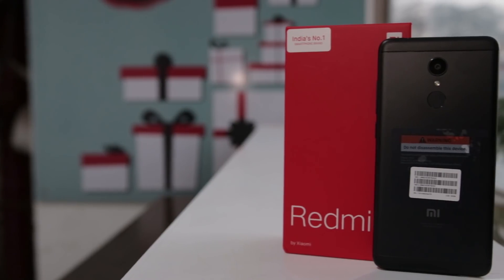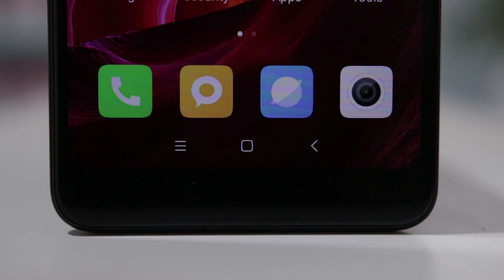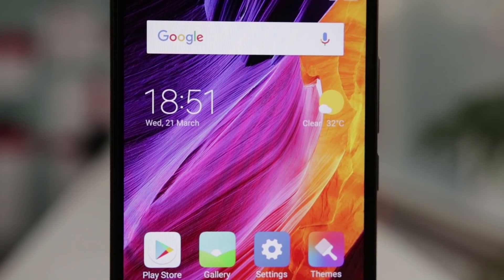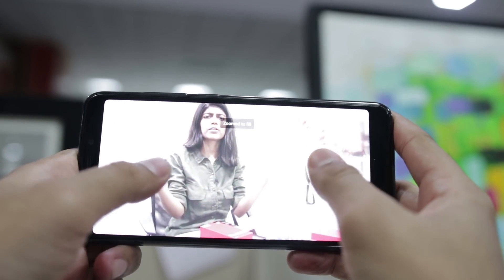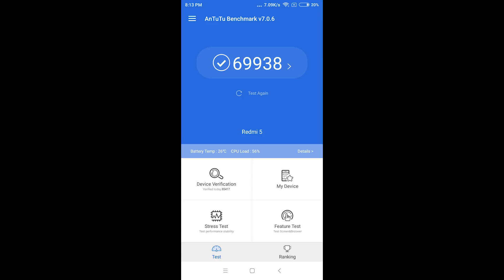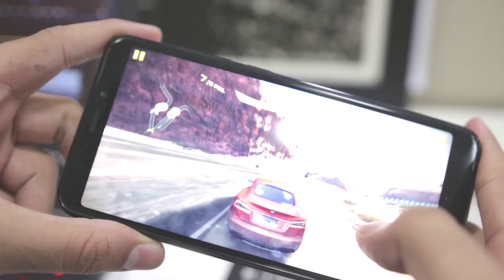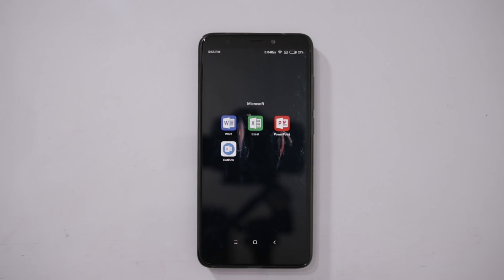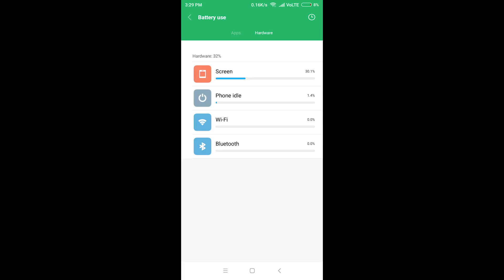Redmi 5 Full Review: Don't Buy This Phone!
Redmi 5 Full Review:

So the device has a 5.7 inch screen with 2.5d curved edges.
The display is an IPS LCD with gorilla glass protection.
You get a resolution of 1440 by 720 pixels in an aspect ratio of 18:9.
The device runs on the latest Snapdragon 450 chipset with 8 Cortex-A53 cores clocked at 1.8 GHz and the Adreno 506 GPU.
You get the 3.5 mm audio jack at the top followed by the IR blaster. The right edge houses the volume rockers and power button. There are 2 vents at the bottom out of which the right one is for the speaker and the left one is for the microphone these vents have some kind of a mesh protection that prevents dust from getting inside. You also get a Micro usb 2.0 port for charging the device which is again placed at the bottom.
The touch capacitive buttons have been traded for the onscreen buttons but the fact that this thick bottom border is still there is kind of frustrating.
The device has a 12 Megapixel rear camera with an f/2.2 aperture and it has an led flashlight as well. So let us look at some shots from the rear camera.
The device scores a total of around 70,000 on antutu which is approximately 14000 points more than its predecessor - the Redmi 4. The new CPU in the redmi 5 seems to be adding a lot of the overall score since it is 7000 points ahead of the Redmi 4 along with the Adreno 506 GPU which is approximately 2500 points ahead of the Adreno 505 from the Redmi 5.
Now the question is should you buy this phone? And I would suggest that you do not.
This is a great device but the Redmi note 5 that was launched a couple of weeks back is still out there in the market and it sells its 3 GB variant at 10,000 and I feel that would be a better deal. Also, the 2 Gb variant of this device should be ignored coz it's getting a little tough to use devices with 2 Gigs of Ram even now and in 6 months it will be even more difficult.

My YouTube Gears:

Canon 80D
Sigma 18-35mm Lens
RodeLink Wireless Filmmaker Kit
Lenovo ThinkPad P50
Dell Inspiron 7567

Best Phones under 15000 to buy this month:

Mi Max 2
Lenovo K8 Note
Moto G5s Plus
Mi A1
OnePlus 3T

Best Phones under 10000 to buy this month:

Nokia 3
Redmi 4
10.or E
Micromax Canvas Infinity
Moto E4 Plus